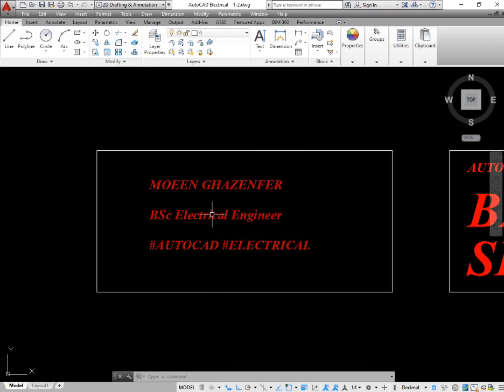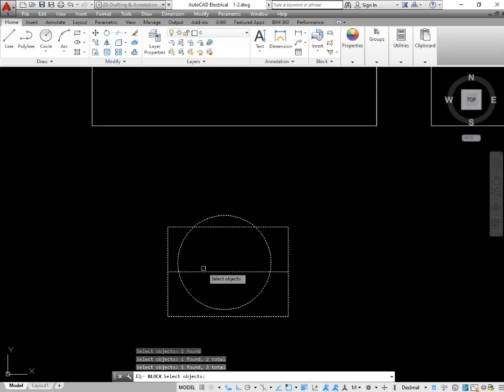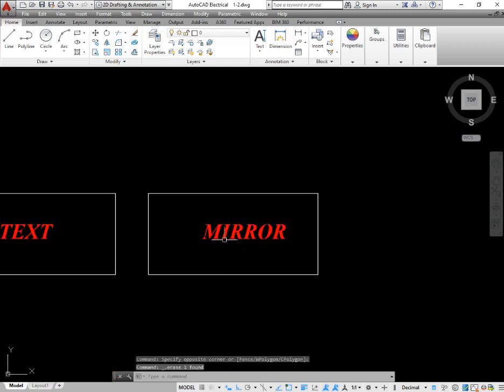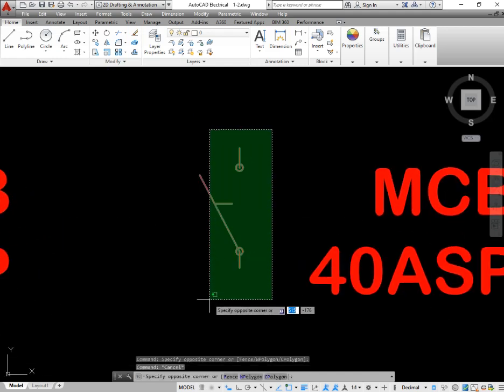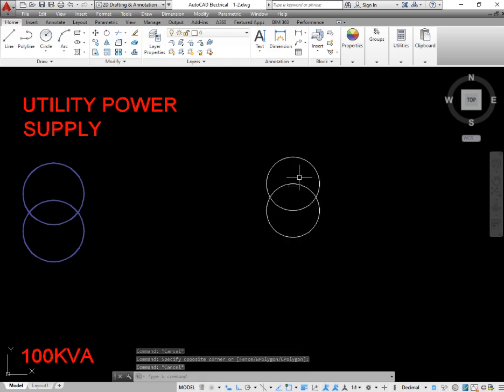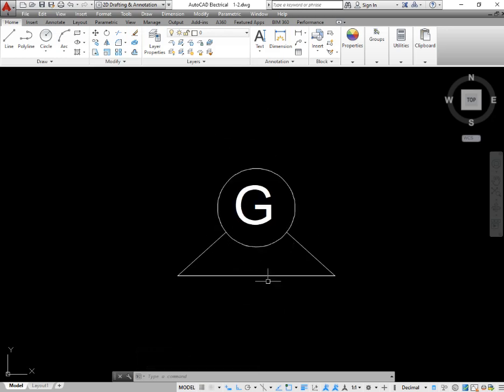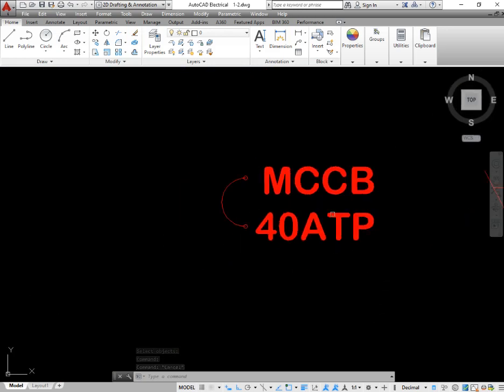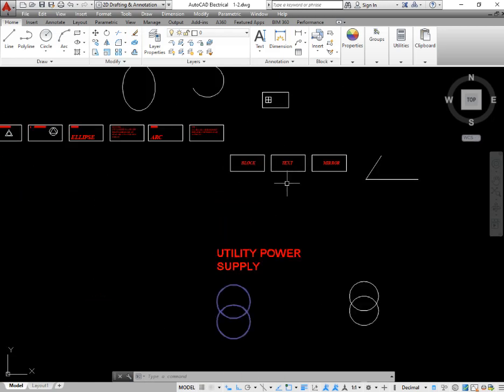AUTOCAD BASICS - 7, AUTOCAD Electrical, ELECTRICAL SYMBOLS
AutoCad Basics, Learnning, Electrical Engineering
BLOCK B
TEXT - T
MIRROR - MI
ELECTRICAL SYMBOLS